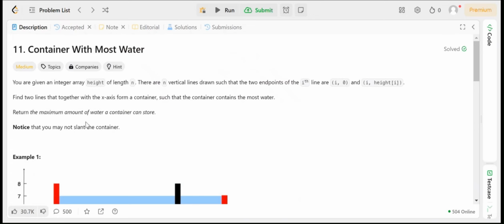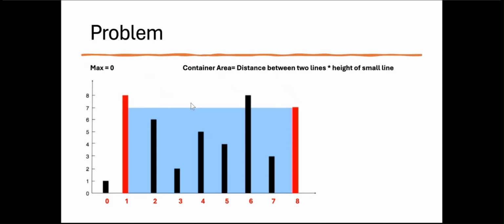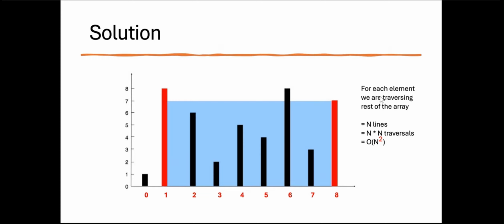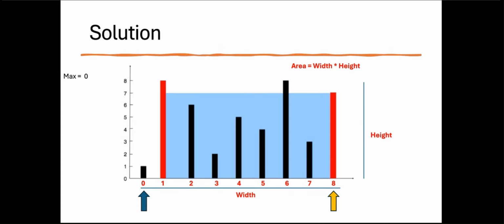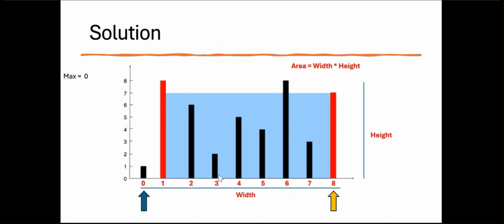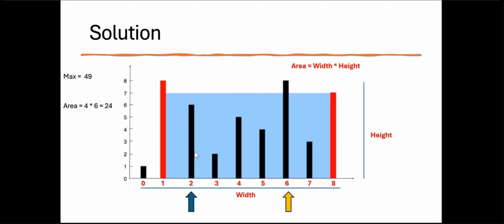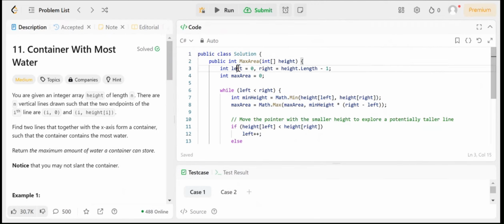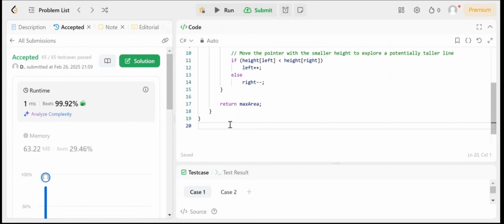Leetcode Container With Most Water Using Two Pointers Approach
This video covers leetcode level medium problem "Container With Most Water" on Array data structure. It covers detail explanation about the problems statement and different approaches to solve the problem. Simple explanation about step by step way to reach optimal solution using "Two Pointer Approach"  and reason for thinking about that approach